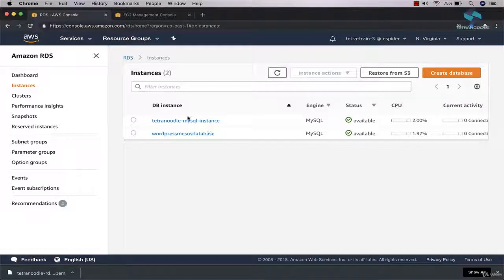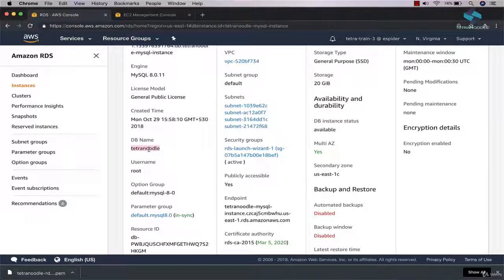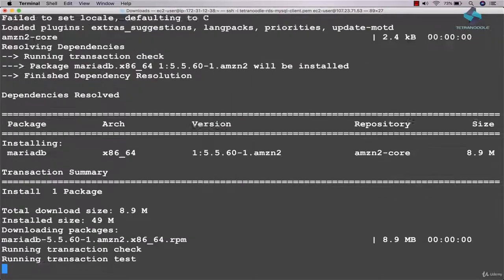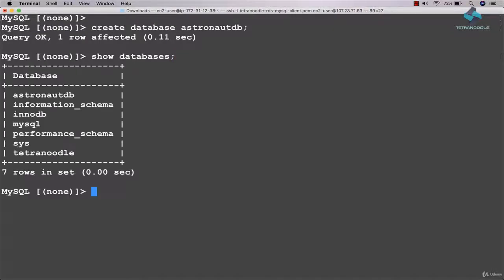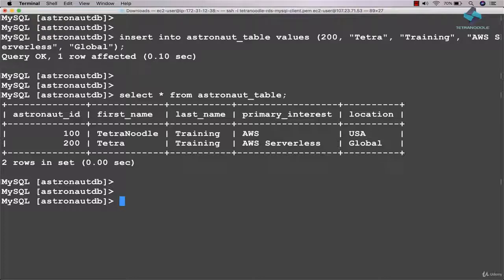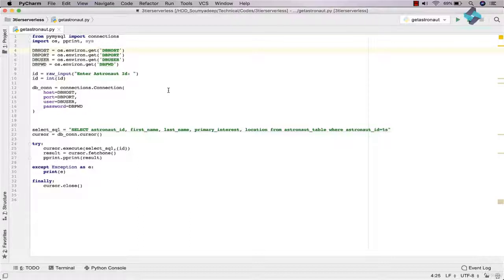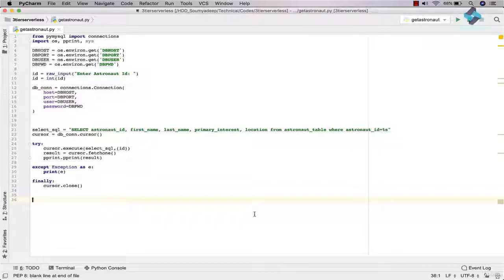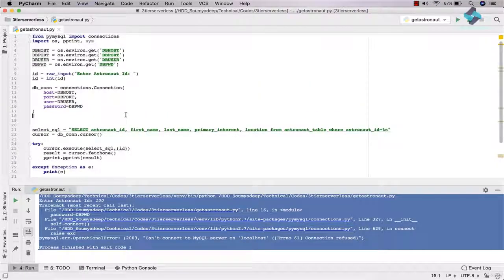AWS MasterClass Go Serverless with AWS Lambda & AWS Aurora